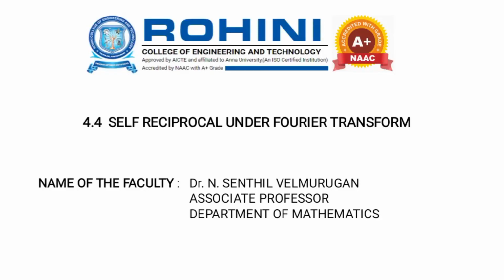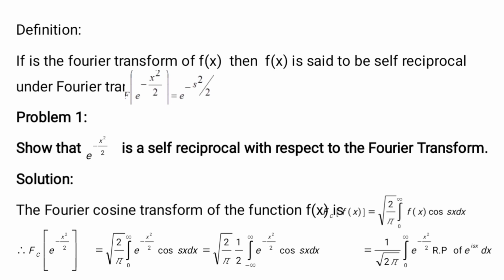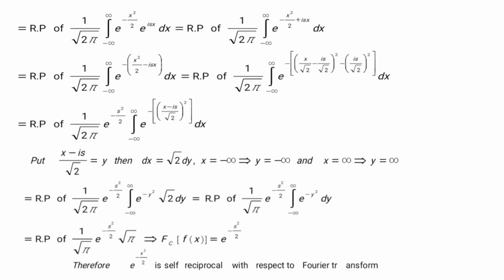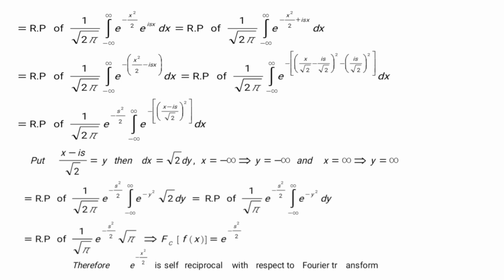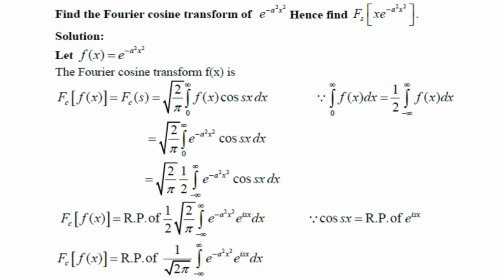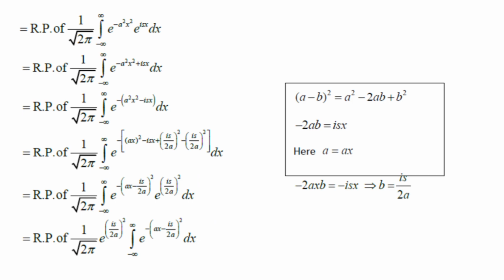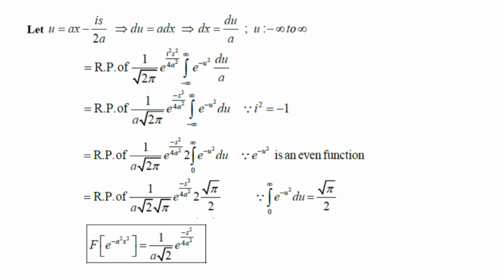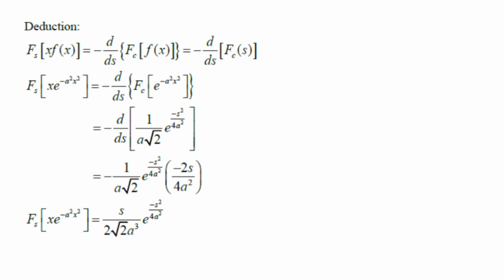4.4 Self Reciprocal under Fourier Transform